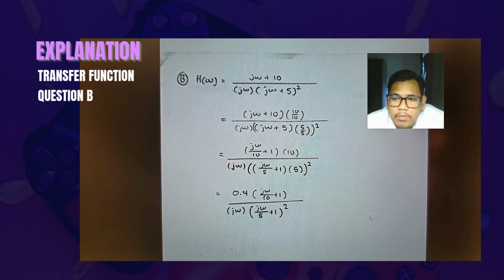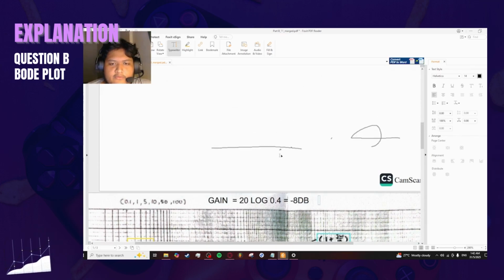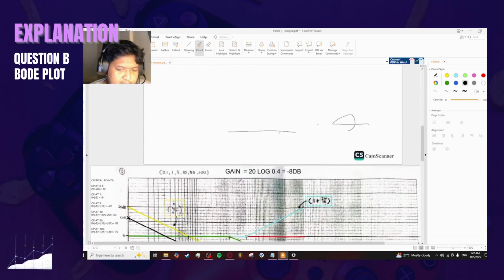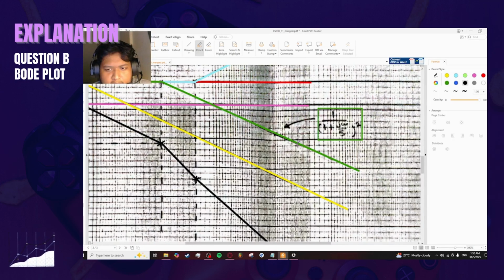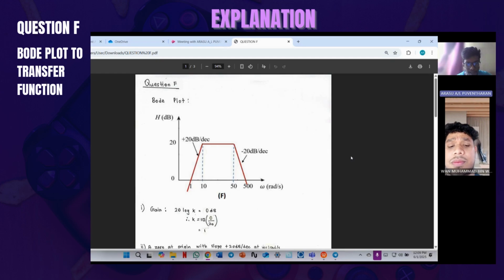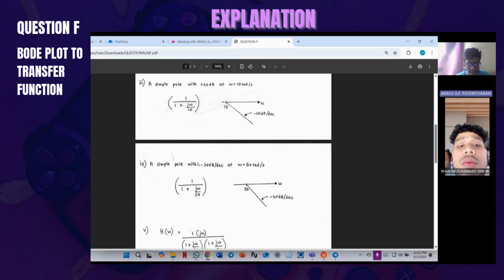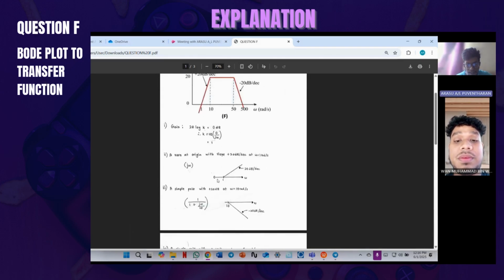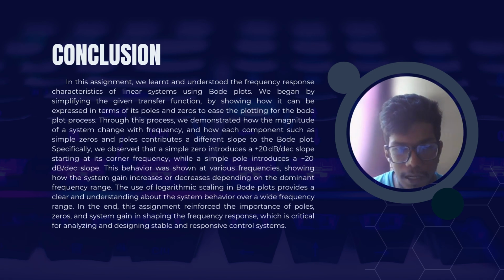BELK 1333 - ADVANCE ELECTRICAL CIRCUIT ASSIGNMENT VIDEO (GROUP 13)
- Contain explanation of question B and F
- Explanation in terms of Bode plot to Transfer function and Transfer function to bode plot.